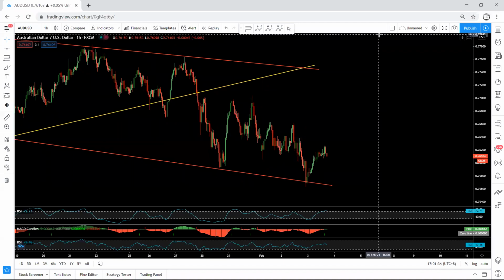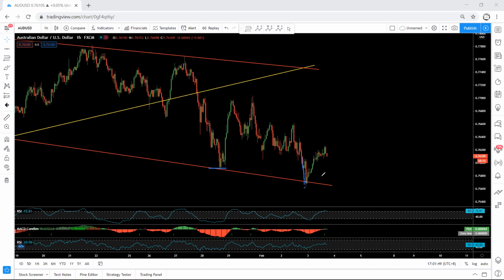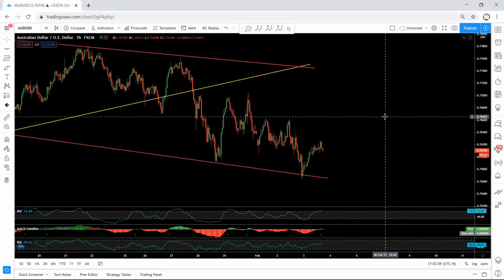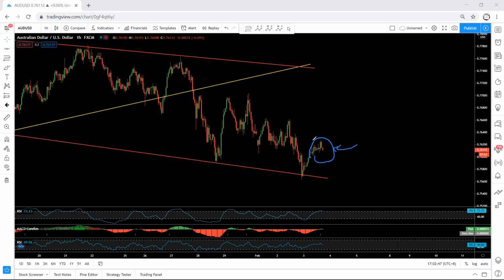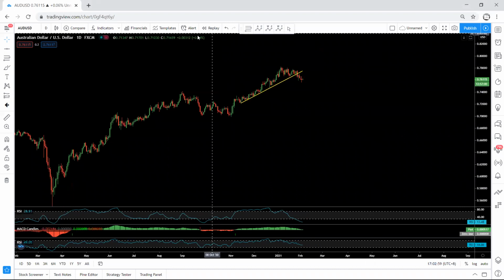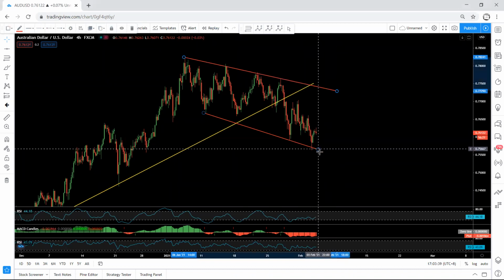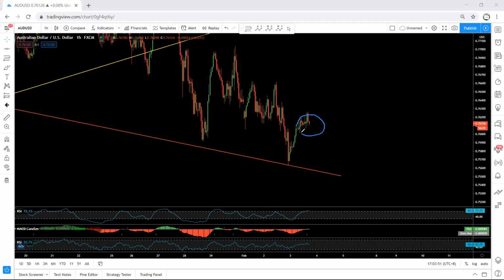AUDUSD Daily Technical Analysis 4 February 2021 - AUD USD